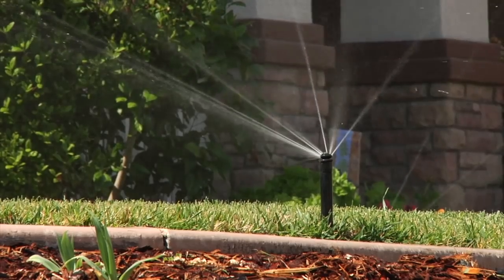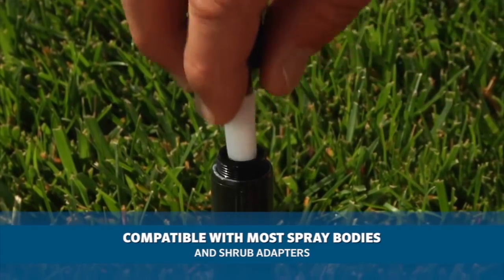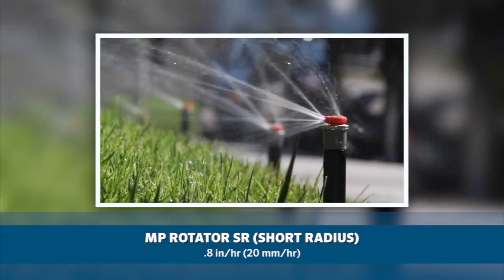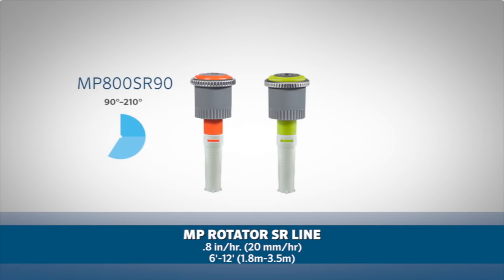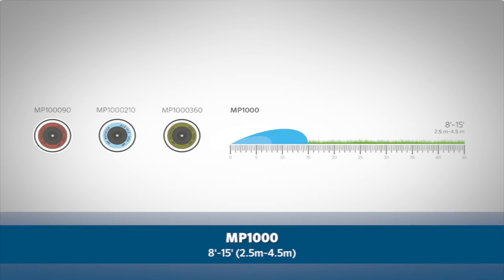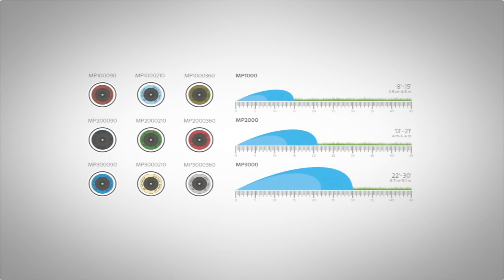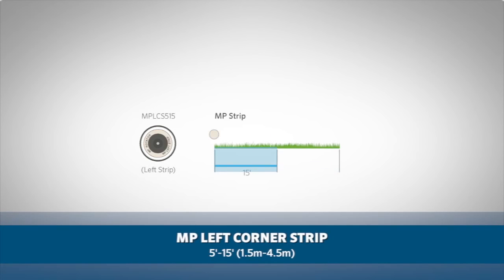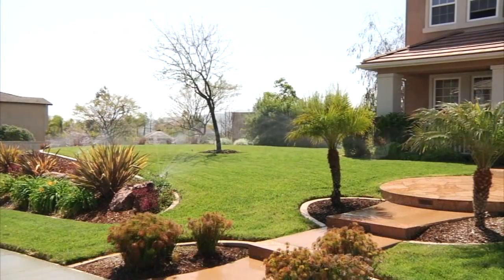Béc tưới MP Rotator Hunter Product Guide - Tưới tự động Phong Việt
Chào mừng quý vị và các bạn đến với Kênh Thiết Bị Tưới Tự Động Phong Việt, Kênh chia sẽ đến quý khách hàng về lĩnh vực hoạt động của Công ty Phong Việt. Chuyên cung cấp thi công Thiết bị Đài phun nước nghệ thuật, Thiết bị tưới tự động, Phun sương làm mát, Vườn tường, đèn led âm nước...